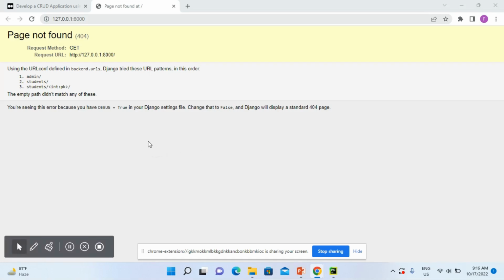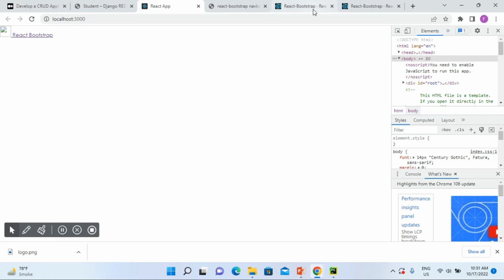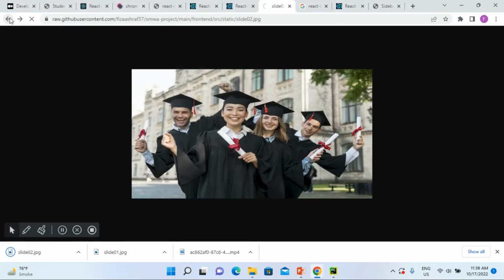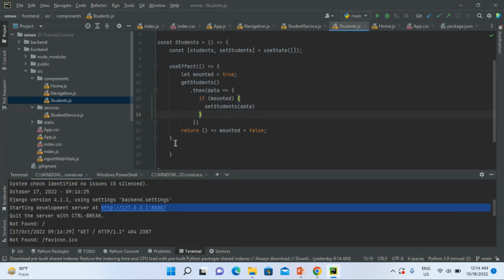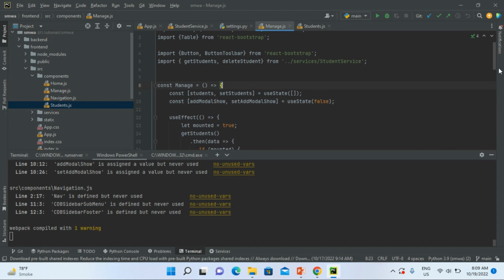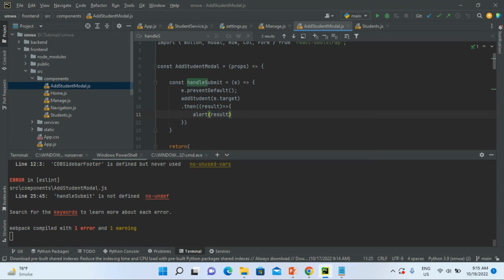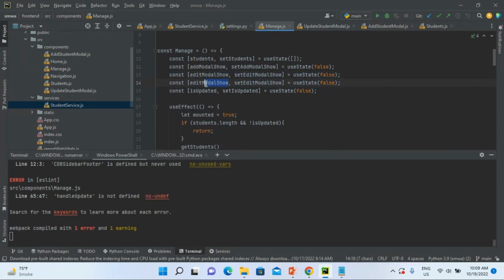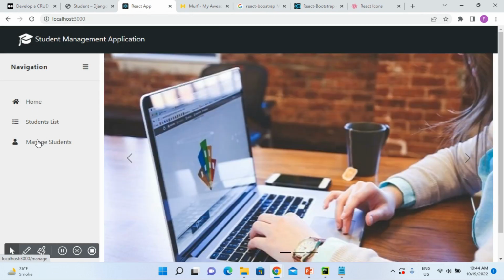Develop a Full Stack CRUD Application in Django and React (Frontend Part)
See part 1 of this video to develop the backend of a student management web application in Django REST Framework.

In this video you will learn the development of frontend of simple student management web application with  CRUD operations in React JS.

I have also created a tutorial series with step by step guide on medium and blogger.
Read full articles here-

On a mission to unite and celebrate 100 000 women in tech!
As a member of the WomenTech Network, I get to learn about diversity & inclusion, develop my leadership skills and expand my network.